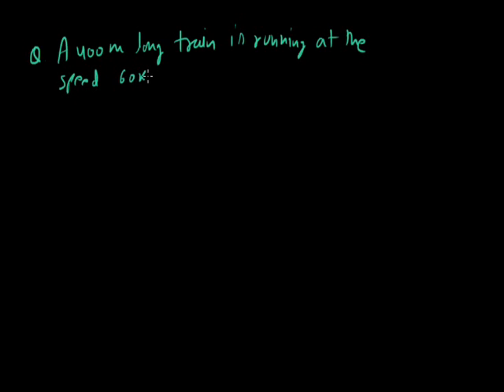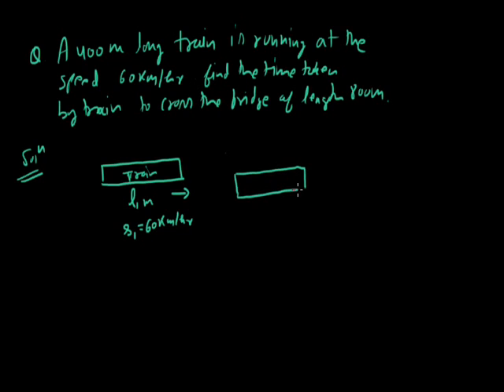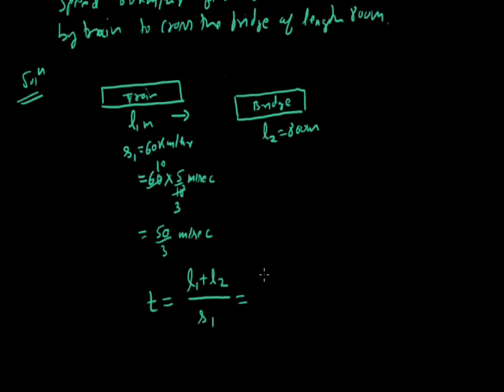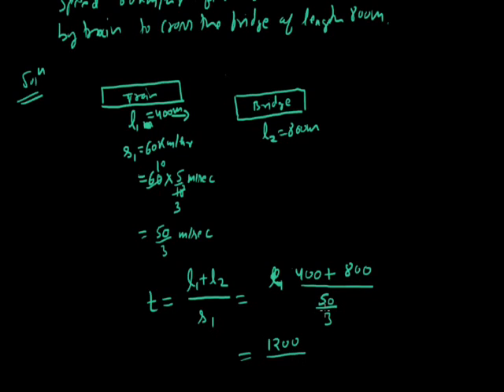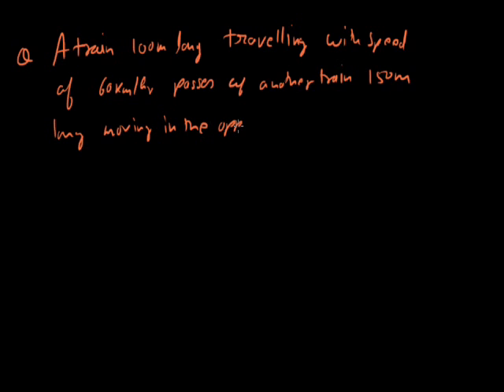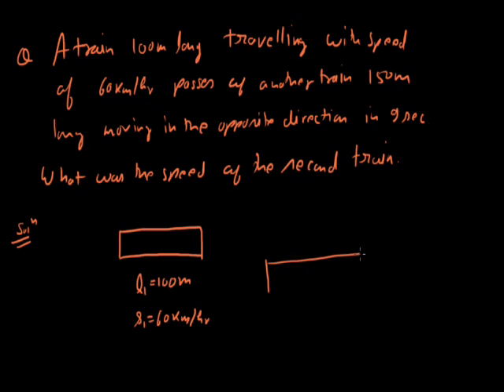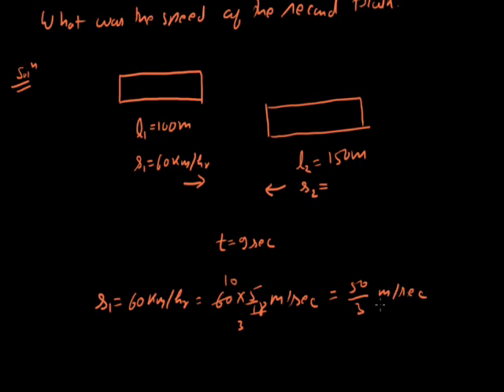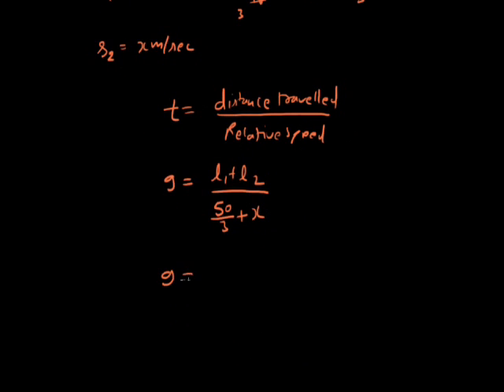Direct and inverse variation 003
Speed, avg speed, relative speed and problem based on train grade viii